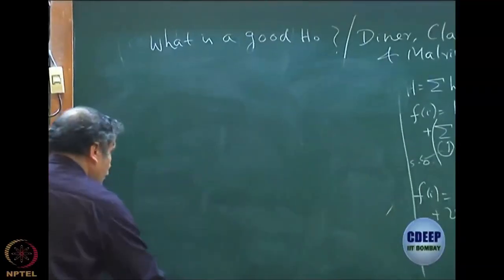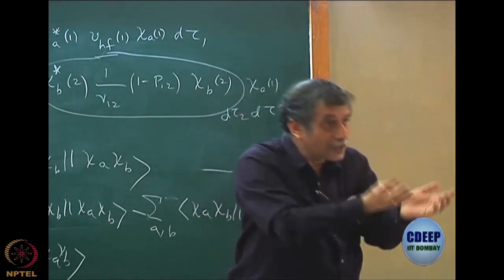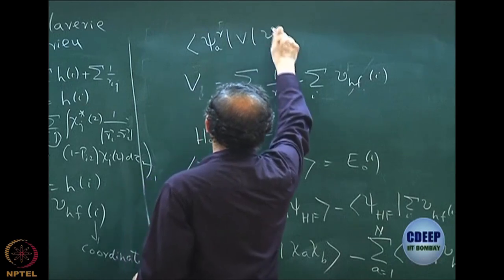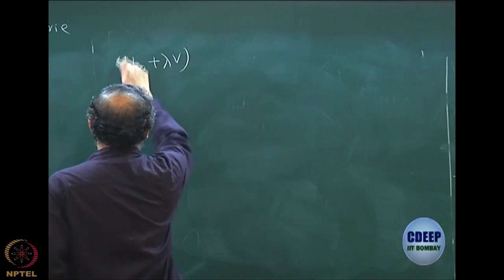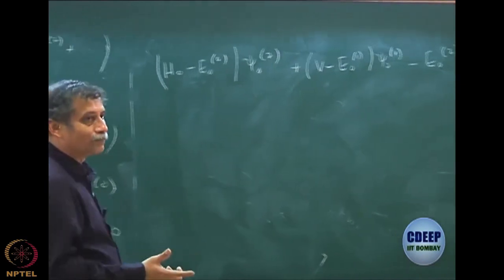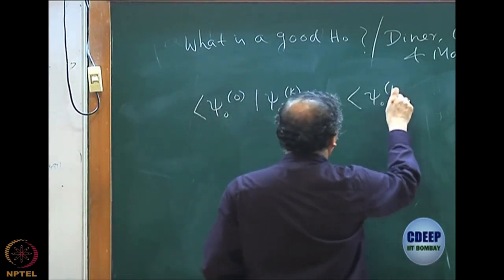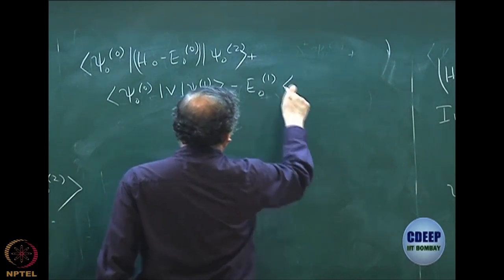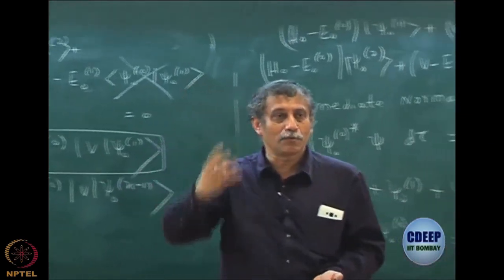Introduction of 2nd order perturbation theory